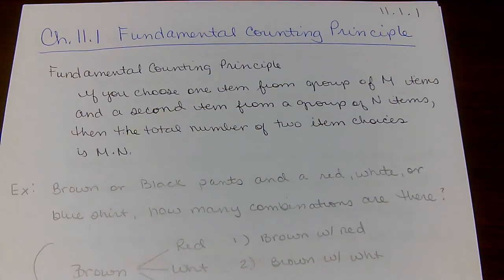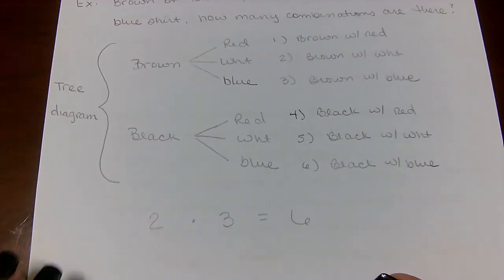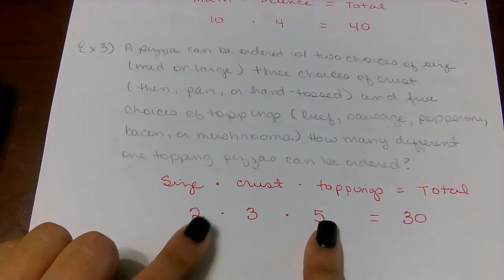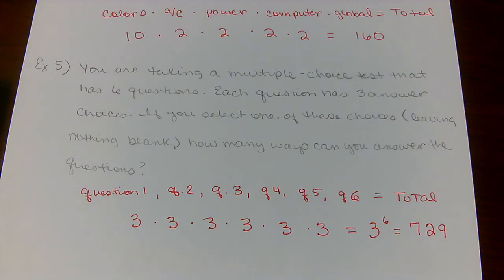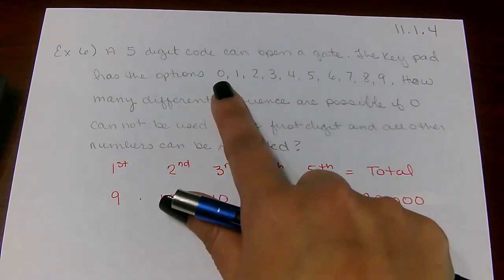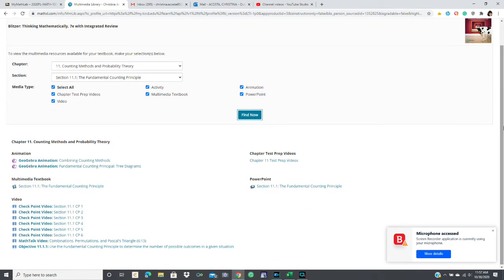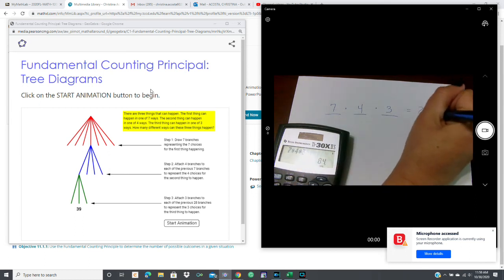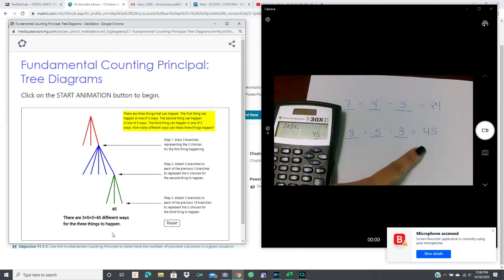1332 11.1 Lecture Video